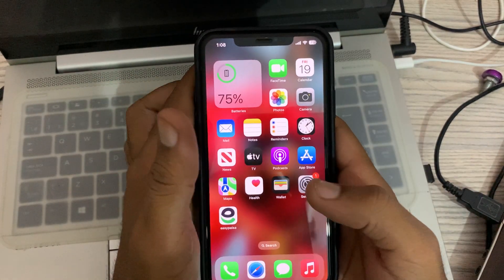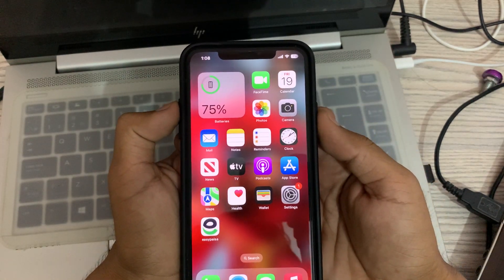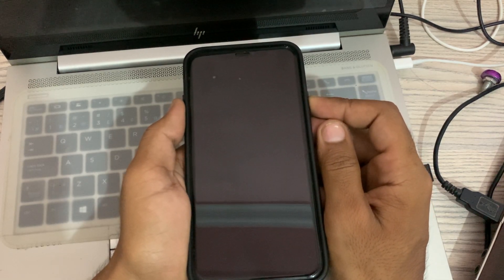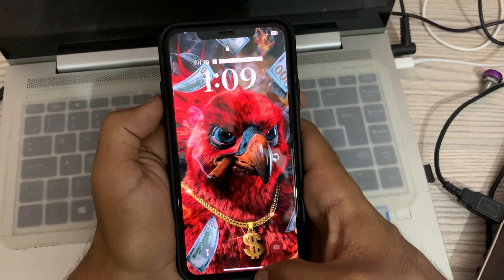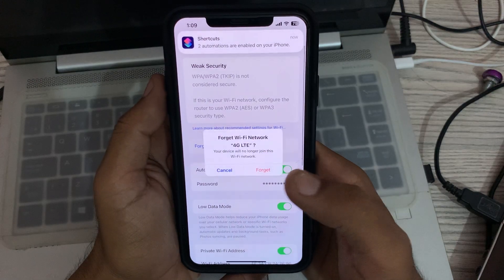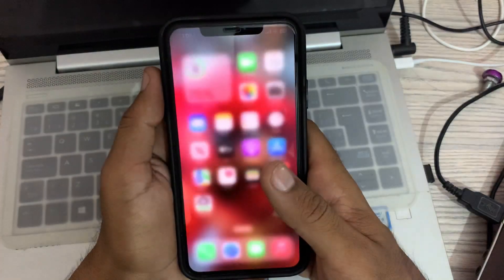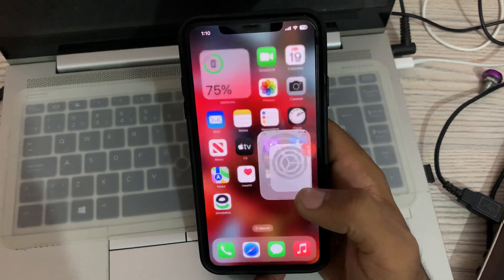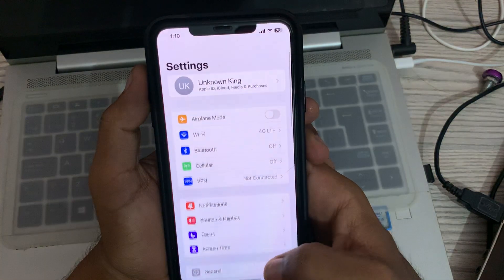How To Fix Wi-Fi Not Working Issue On iPhone In iOS 16.5